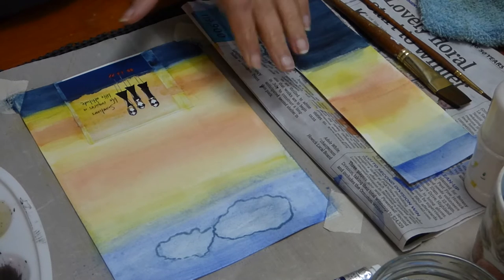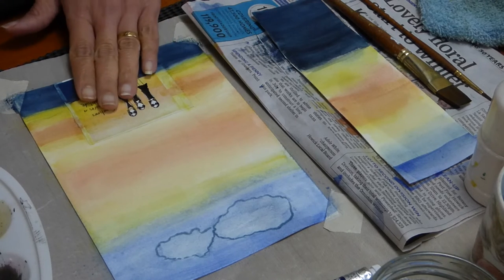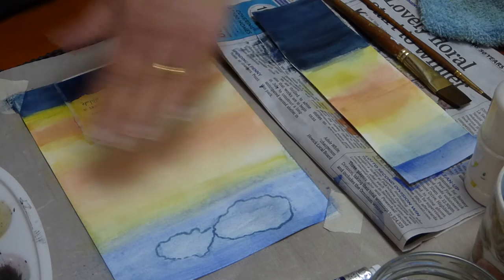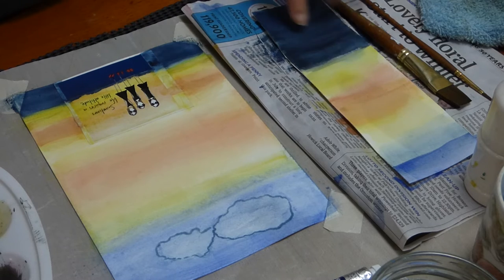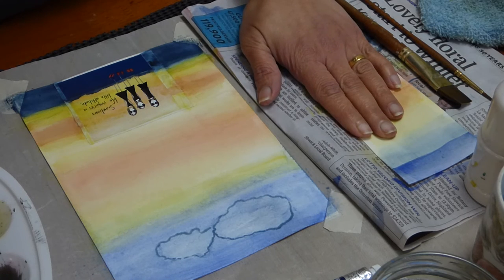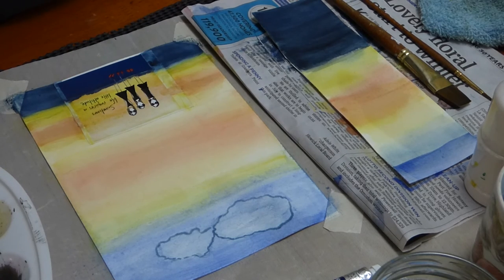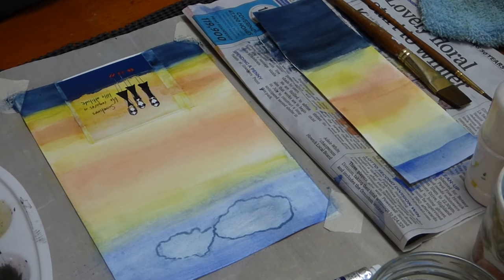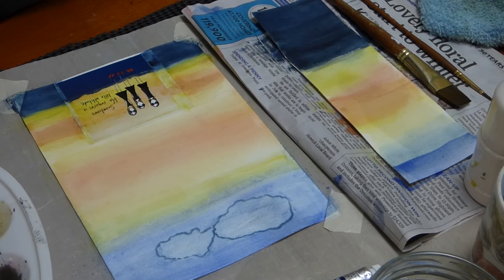GCB studio - Watercolor weekend